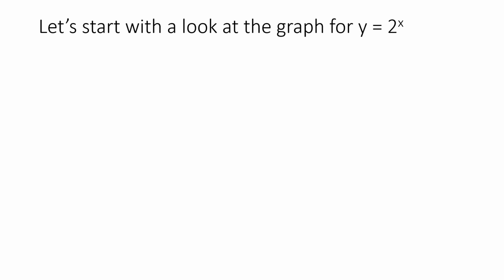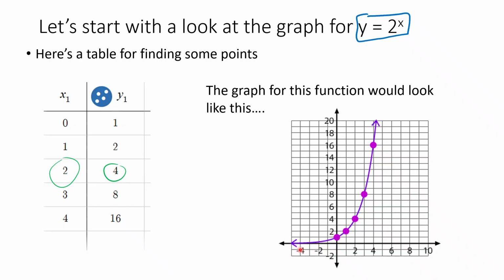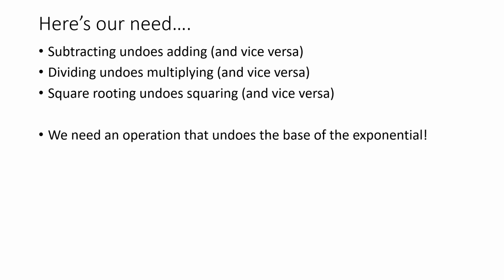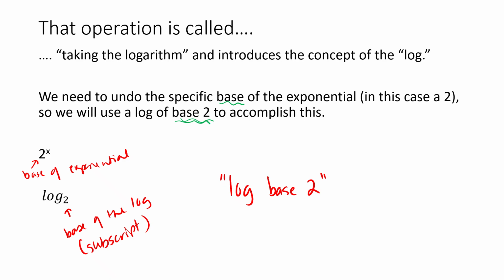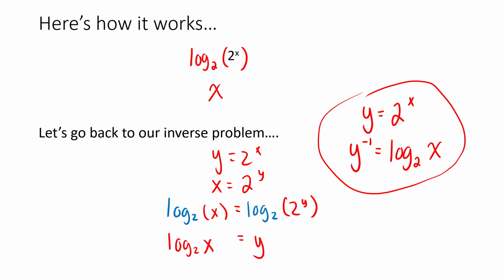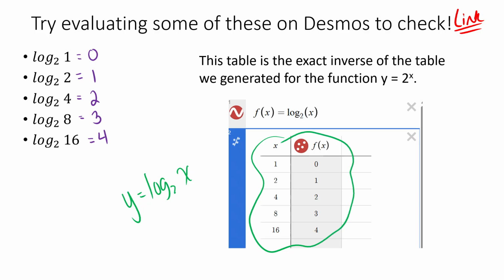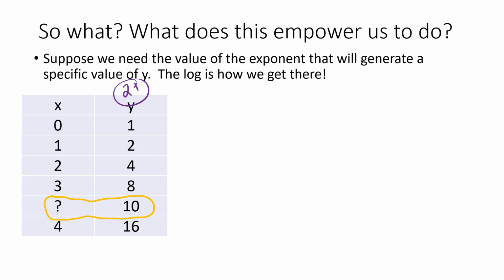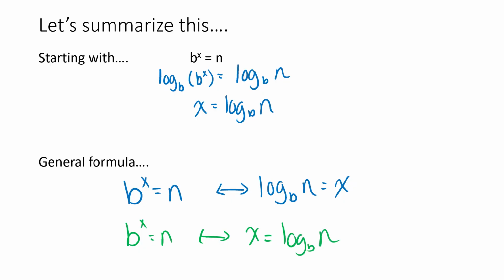What Are Logarithms?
Link to Inverses Lesson: